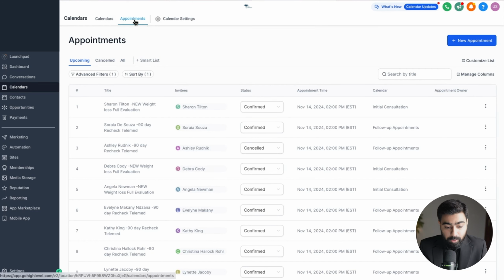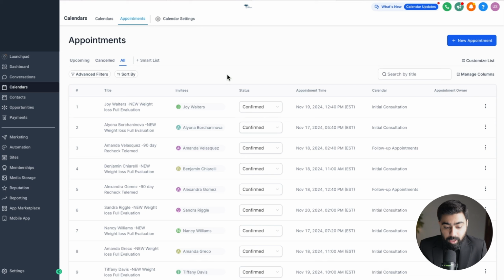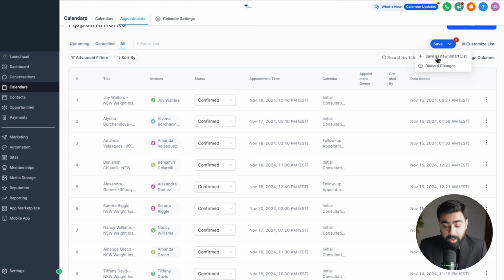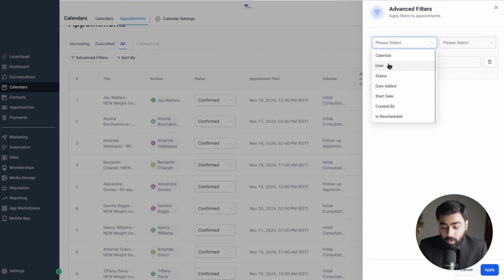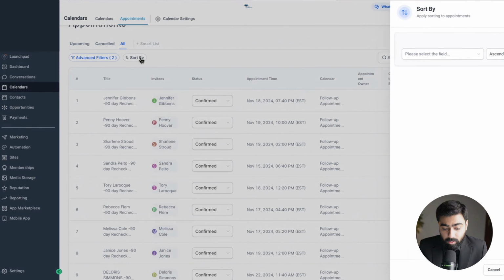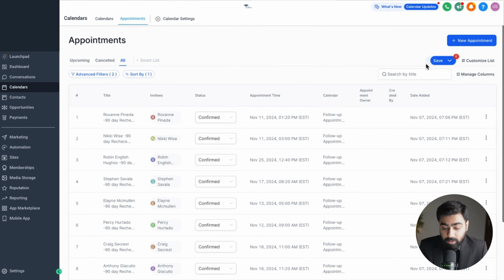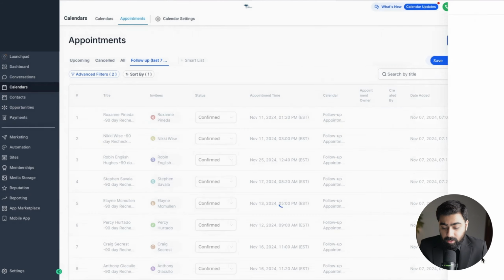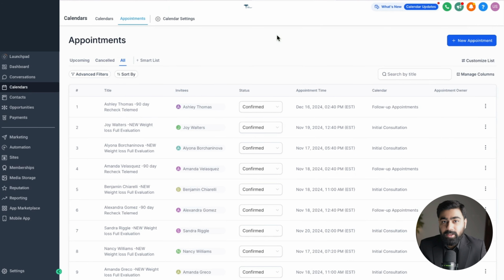How to Create GHL Smartlists for Appointments | GHL Smart Lists Tutorial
In this video, I guide you through the process of creating GHL SmartLists specifically for managing appointments. Discover how to organize and filter your contacts efficiently using SmartLists in GoHighLevel, helping you streamline your scheduling and follow-up process.